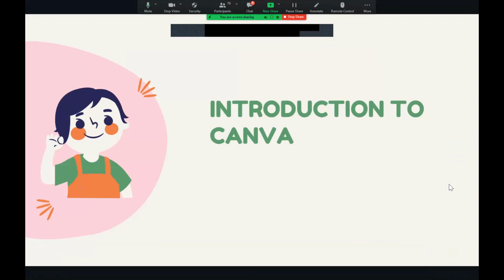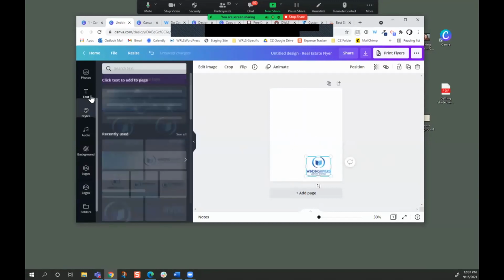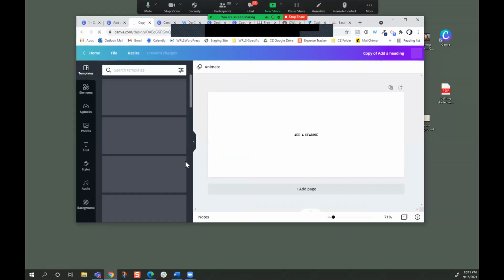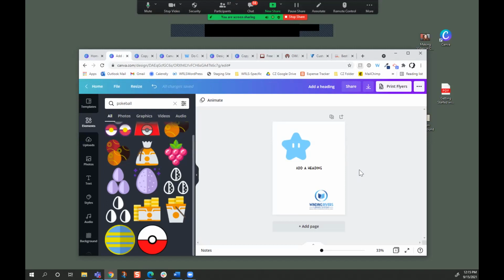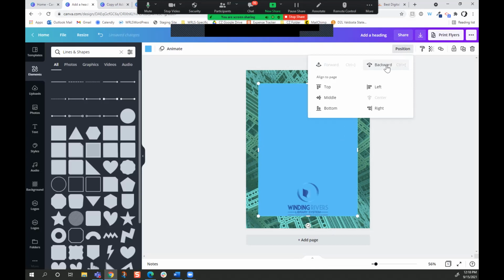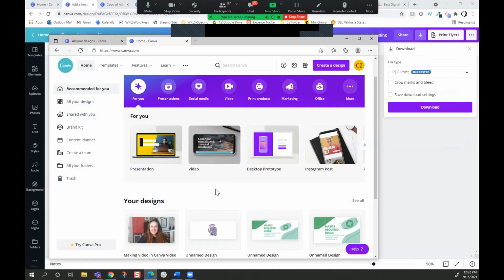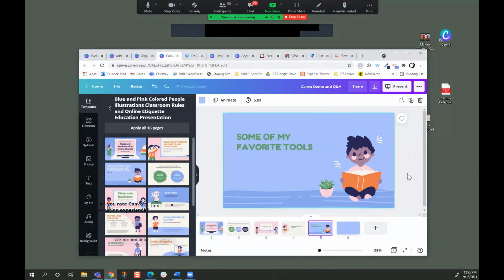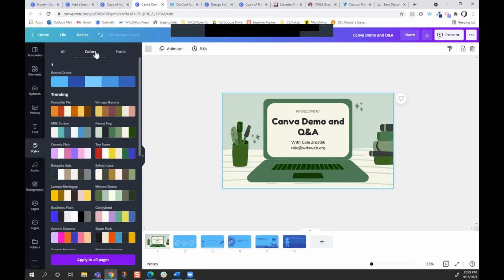Tech Days Canva Demo and Q&A, 15 Sep 2021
This informal 30-minute session is a brief demo of the Canva online graphic design and publishing tool, plus time for your Canva-related questions. Presenter: Cole Zrostlik.